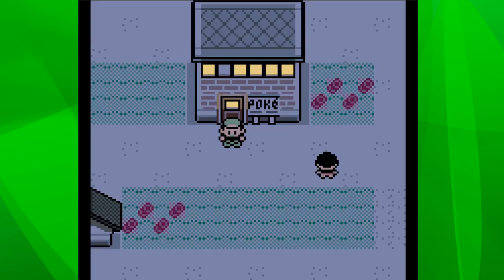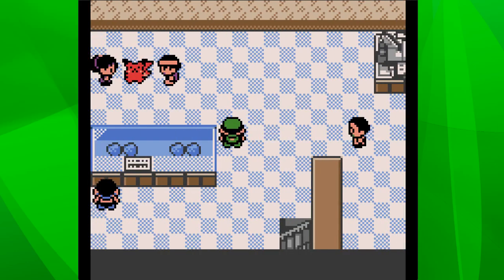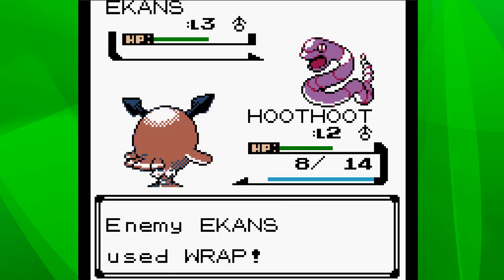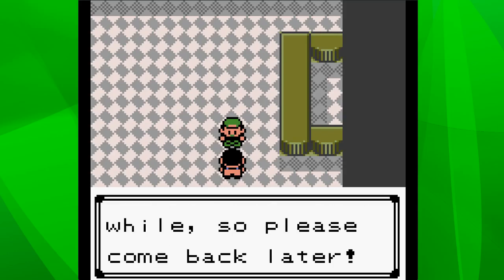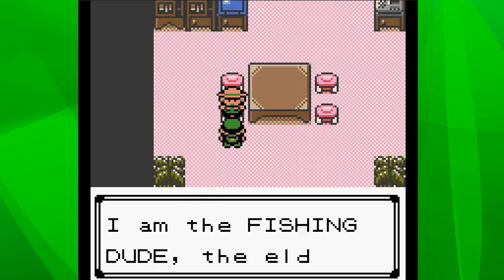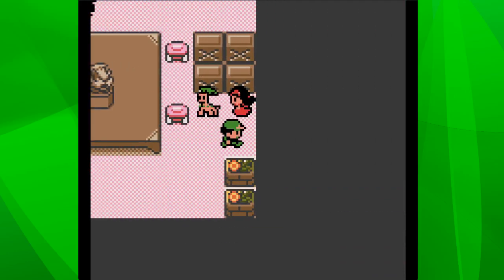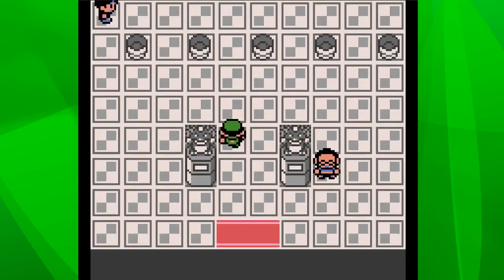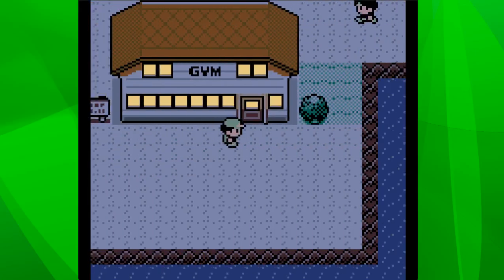Pokemon Crystal Clear Playthrough | Part 2 | The Diglett Development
Episode 2 of our Pokemon Crystal Clear play through see's us continue our adventure through Diglett cave and onto Vermillion City where we take on the venerable LT Surge